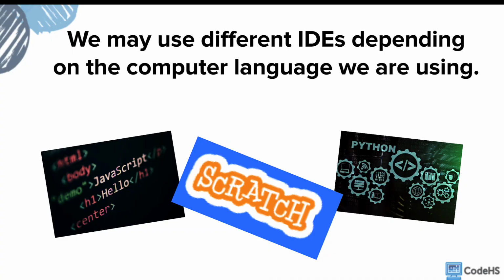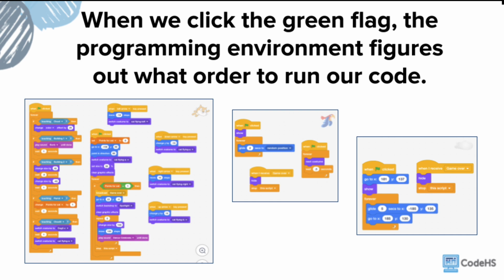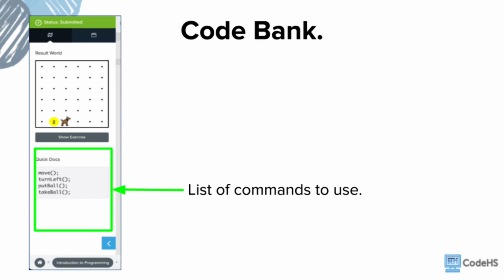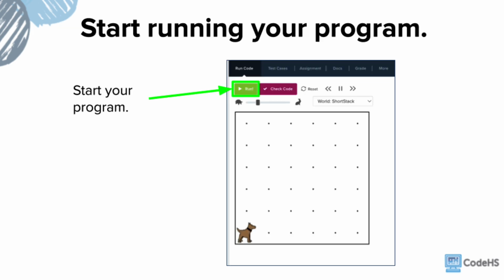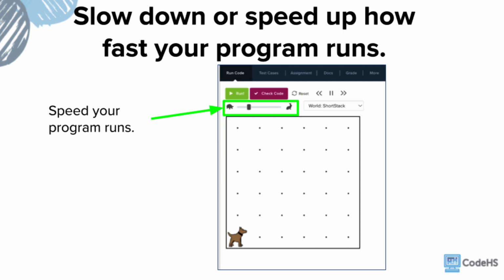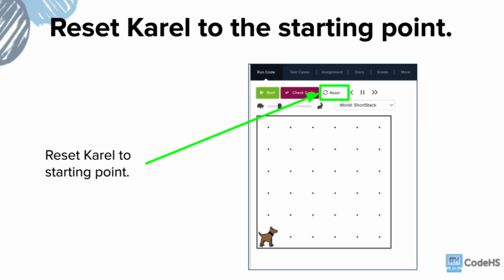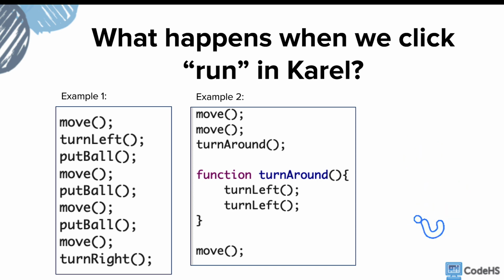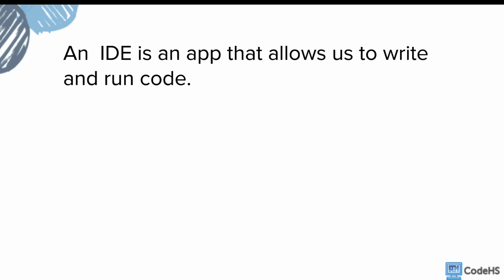Karel Syntax: Intro Part 2 - IDE